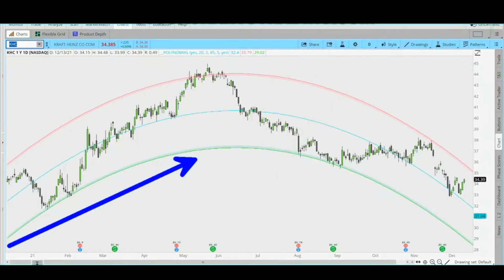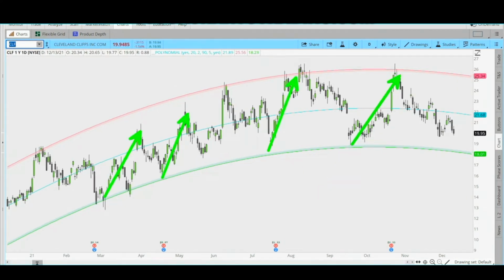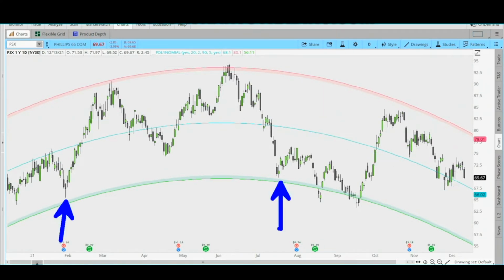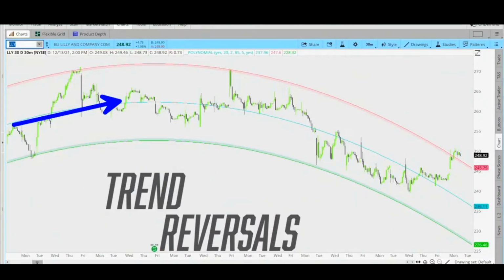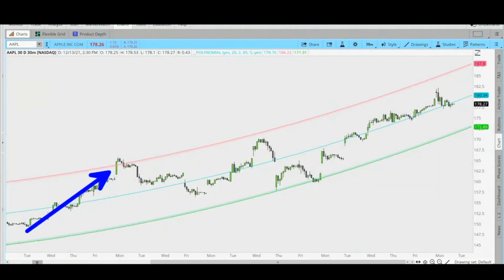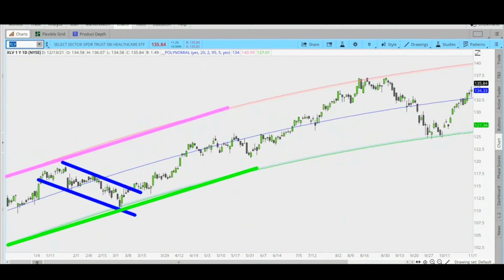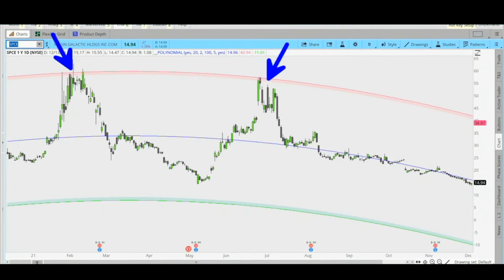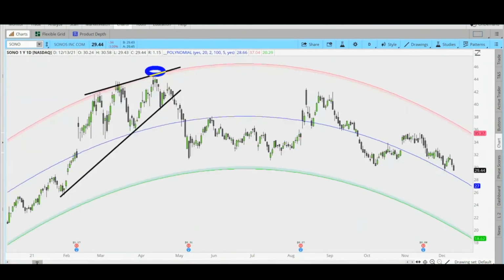Support and Resistance Beginner to Expert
Support and Resistance are the most important concepts in investing!
In this video, I'm going to walk you through what support and resistance are. And then we're going to go over some of the best ways that I them to make more money stocks with technical analysis and chart patterns and indicators! As a bonus, I'm including the Polynomial Channel support and resistance comparison. Enjoy!

00:00 - Support and resistance trendline basics overview
01:07 - Using the polynomial for support and resistance
03:37 - 4 patterns of the polynomial channel
04:36 - 3 ways of trend trading
06:39 - Supply and demand trading
08:00 - 2 channel trading, trend & momentum
09:54 - Reversal chart patterns
12:00 - Head and shoulders pattern

Level up the bear trend trading strategy with quick, clear signals using the Polynomial Trend and Bear Flag indicators!

INDICATORS:
Bear Flag Pattern: This indicator is the best tool for spotting a RISING WEDGE, ABCD PATTERN, or a BEAR FLAG. This pattern indicator is perfect for bear trend continuation trades, and when it's used in conjunction with the POLYNOMIAL Channel indicator, it can easily replace HOURS worth of chart analysis!